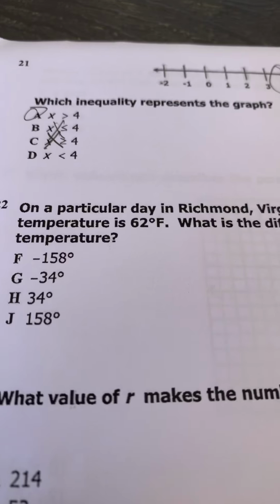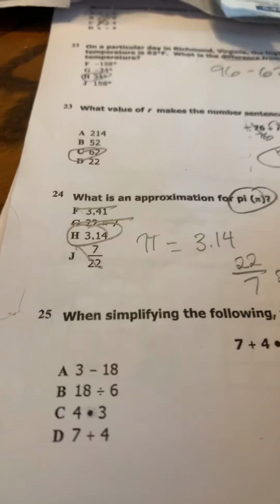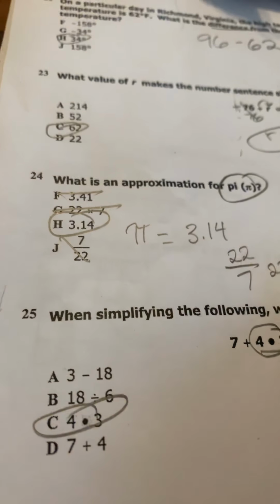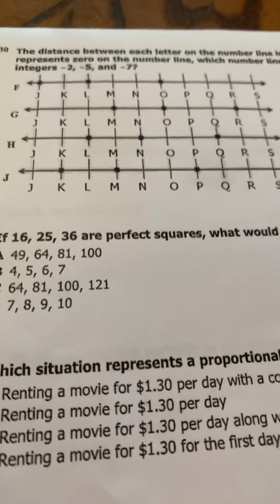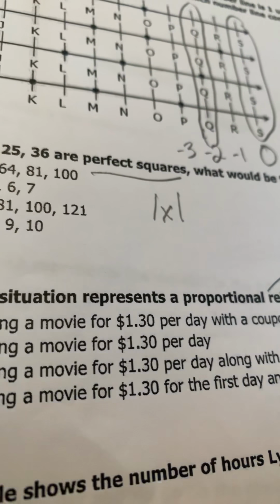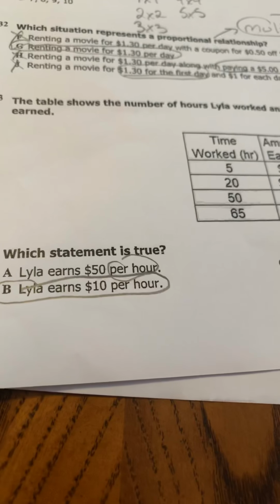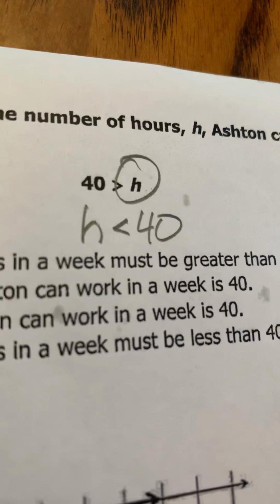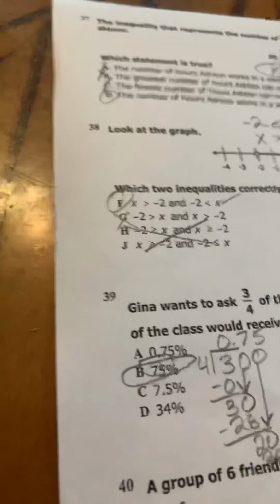WCPS Math 6 Review #’s 21-40